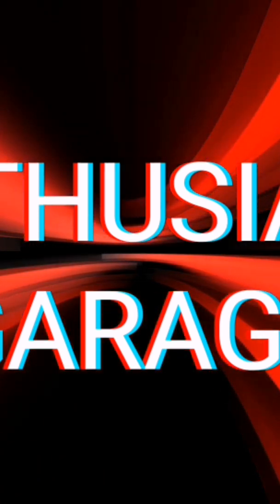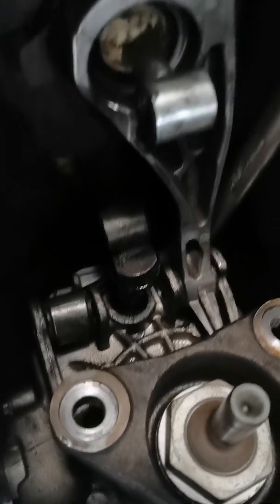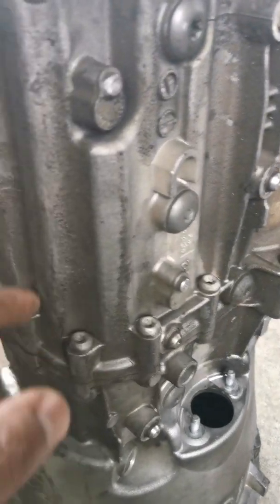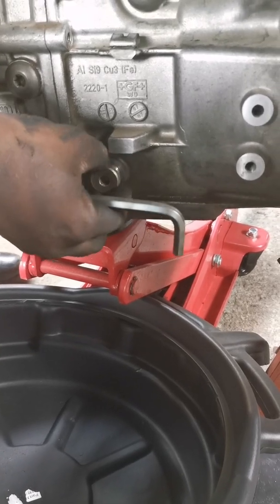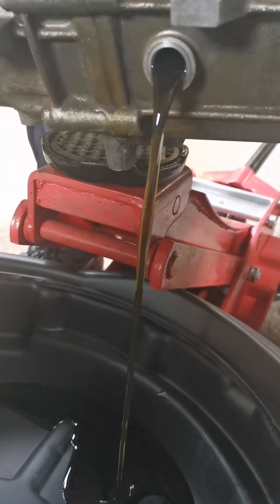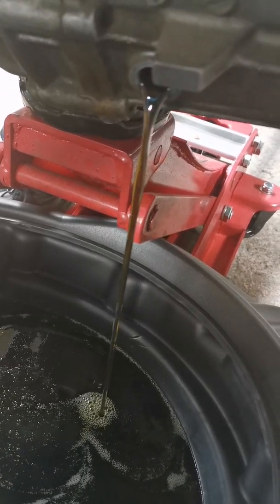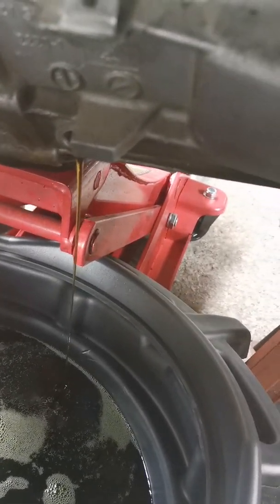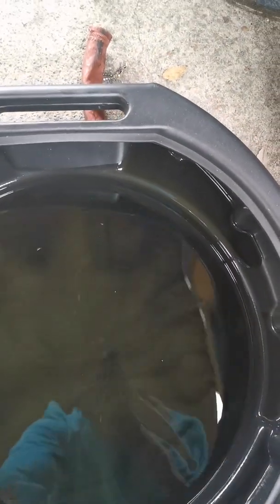Is BMW GEARBOX OIL LIFETIME as ADVERTISED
A look into a 130 000km gearbox as per the cluster. Somewhat misleading as we discovered that the gearbox was actually replaced sometime in its life  but either way the oil does not look life time.
Metal fillings and black sludge appeared in the oil basin making this oil change mandatory at some point in your cars ifespan